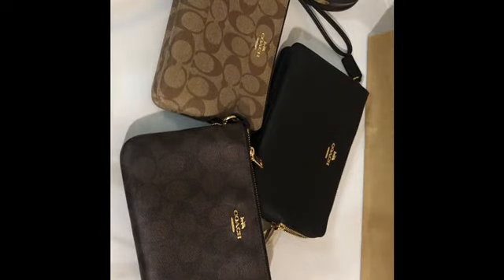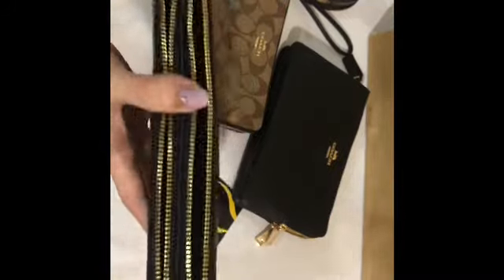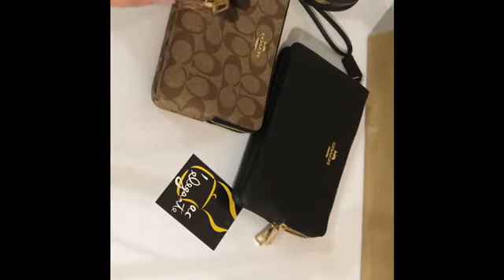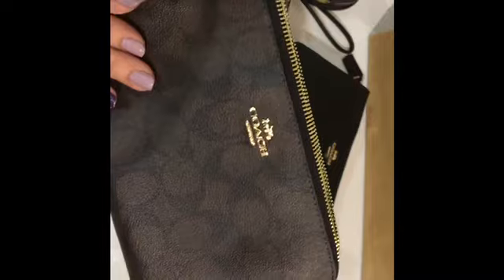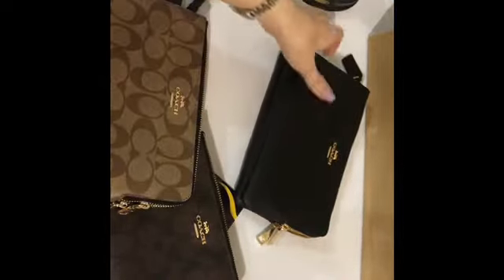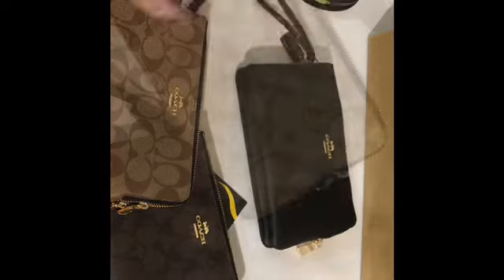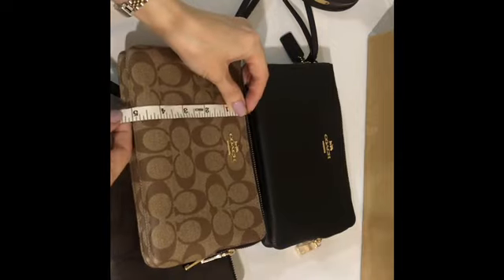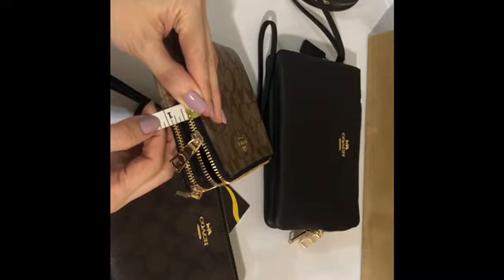Coach large double zip wristlet